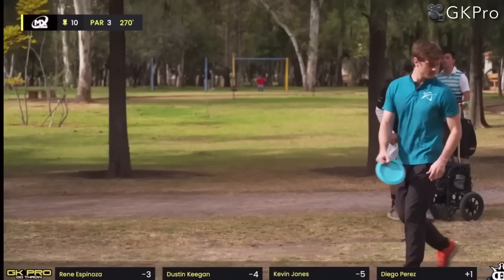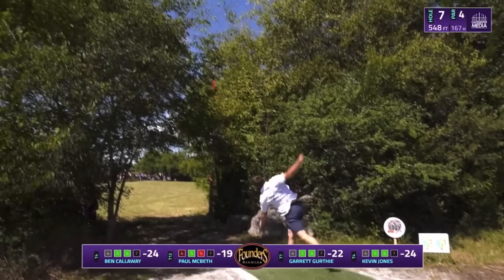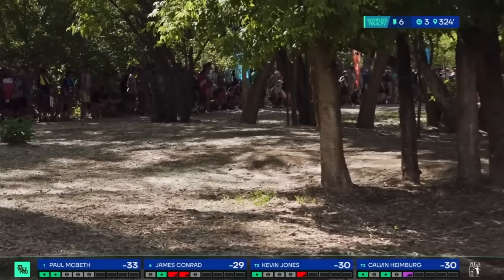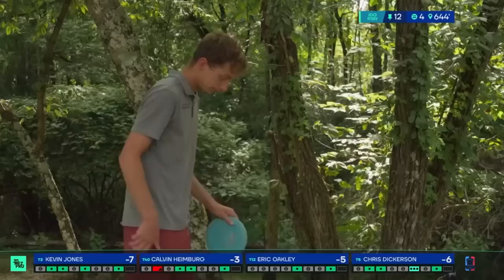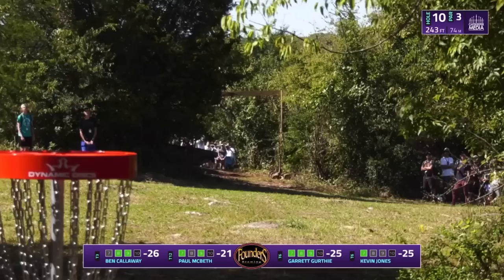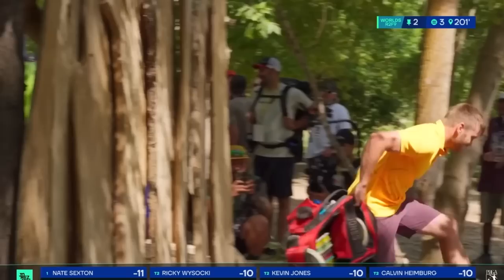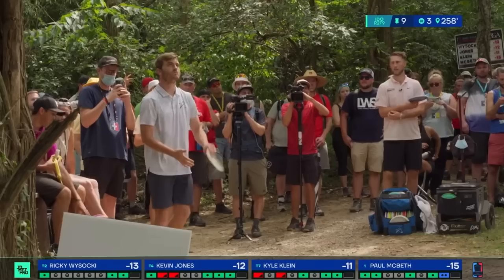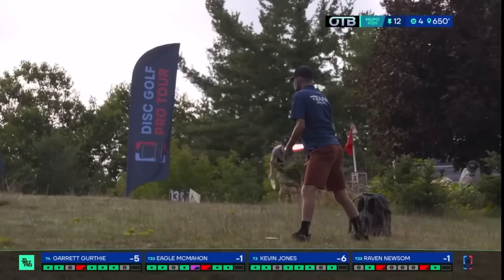Compilation of Kevin Jones Launching Grenades All Over The Course Like It's World War III 💣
Kevin Jones ( KJUSA ) is one of the best at using the "Grenade" disc golf throw in tournament play. Here are some highlights and examples of just that.

These Highlights were custom created from (& full round coverage can be found on)  links found here 👇

Want to see live coverage??

*Always sharing the latest disc golf news, historical moments, bloopers, and updates*

Be sure to check these channels out for filming the footage as they are the real MVPs for the sport, I merely provide a "news" type highlight reel of their greater works to furthermore promote and advertise their channels, such as what "ESPN" or "Sportscenter Top 5" does for example:
These highlights are provided by, and the entire round coverage can be found on the channels at the links listed.

Also, if you haven't already you should check out Upperparkdiscgolf.com for some awesome disc golf bags & gear!